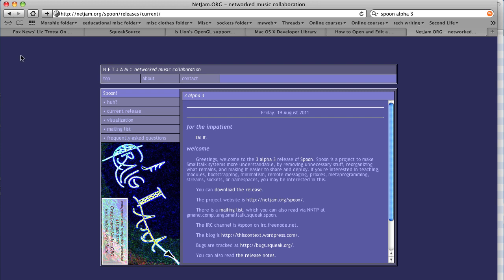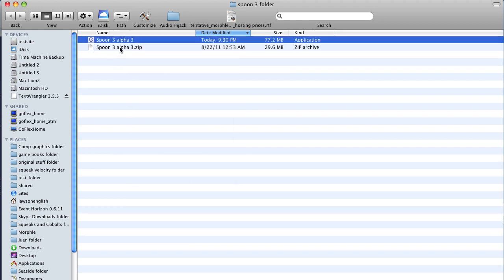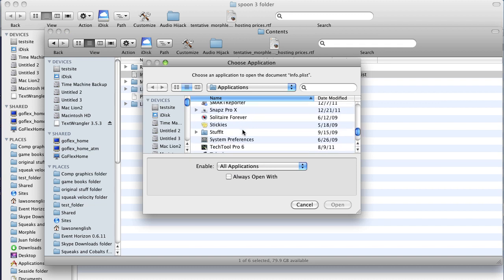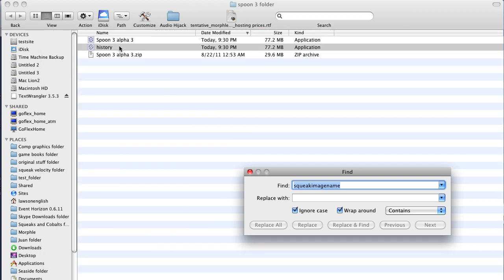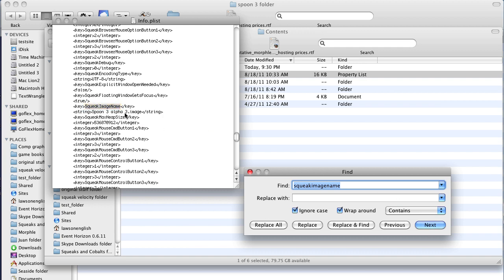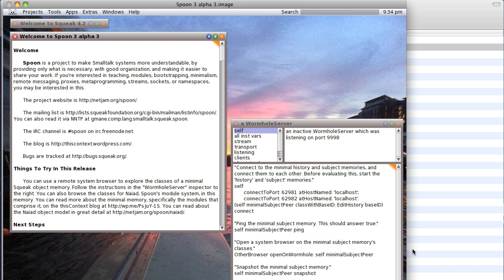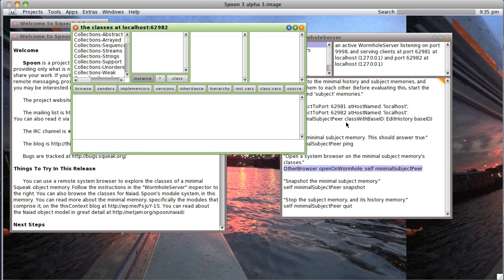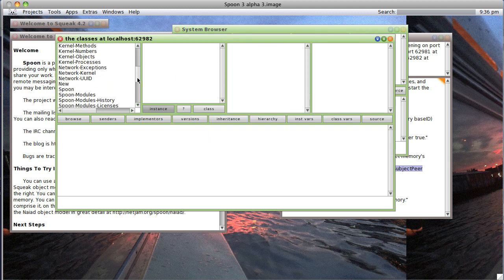Squeak smalltalk tutorial Spoon part 1: installing on Mac OS X 0.0.45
Spoon is very kool. It may be the future of smalltalk. It is certainly the battle cry of The Tick.  You can download it from: